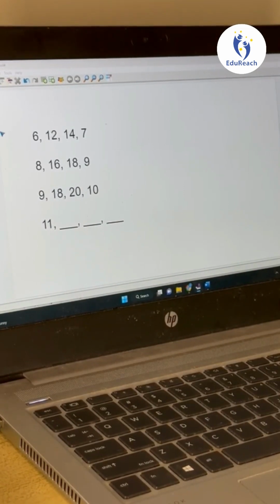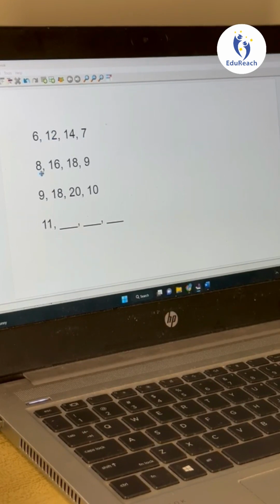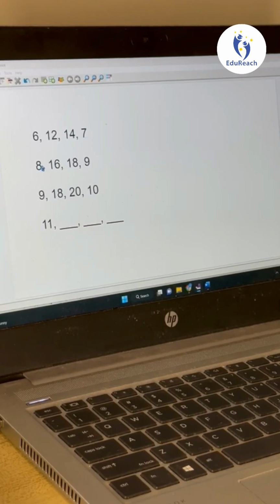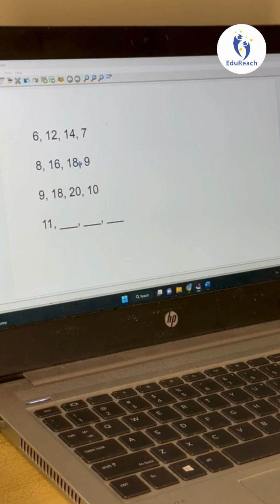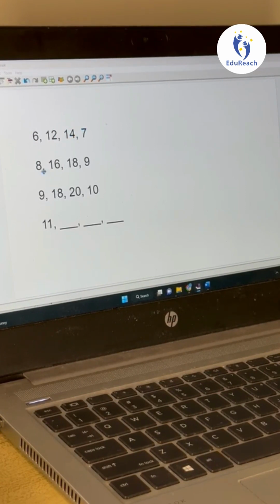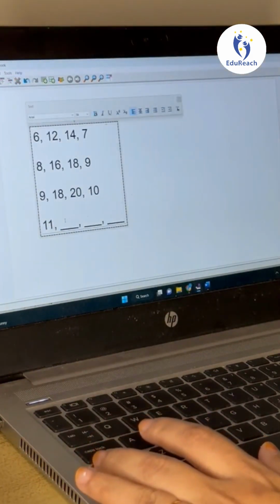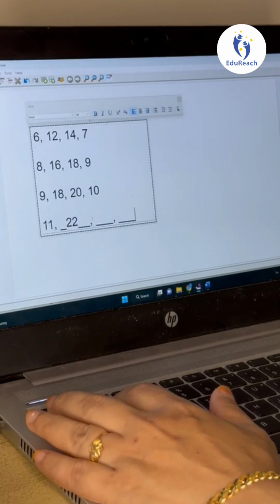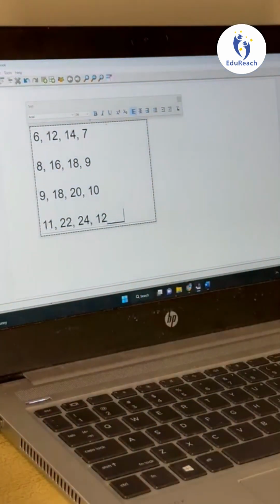Heuristics Mathematic Primary 3 by EduReach : Number Patterns